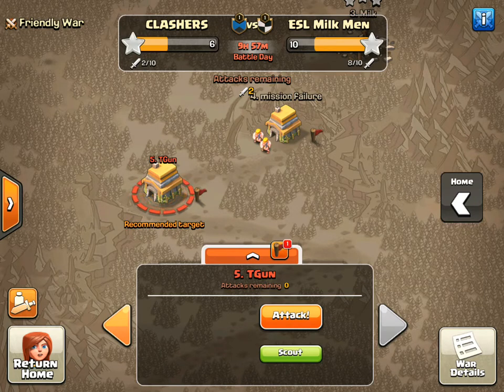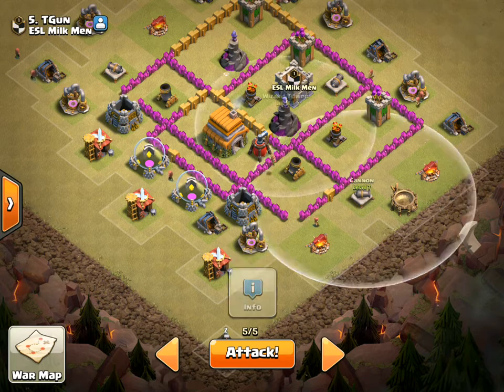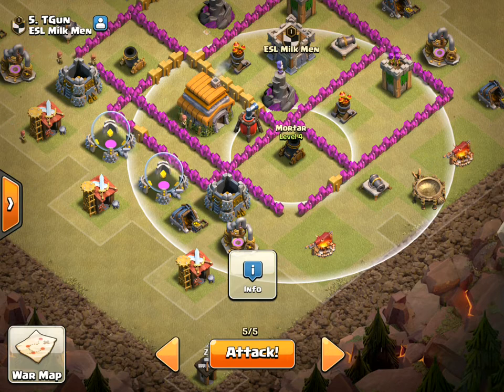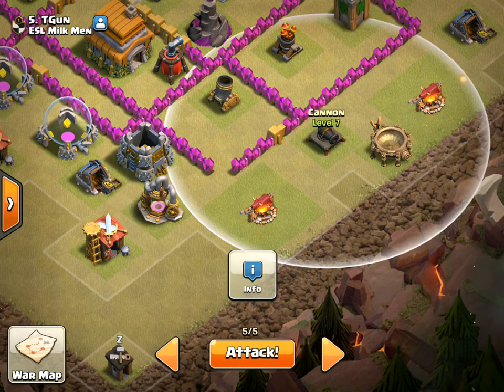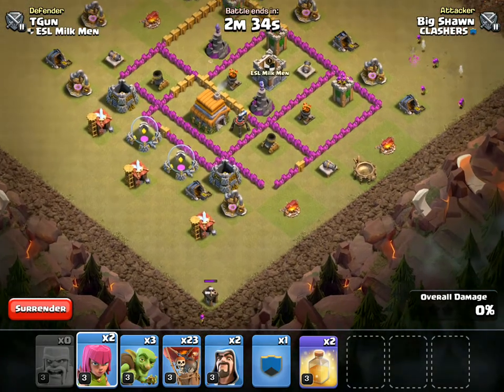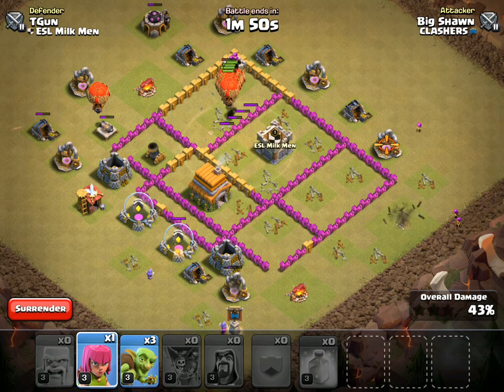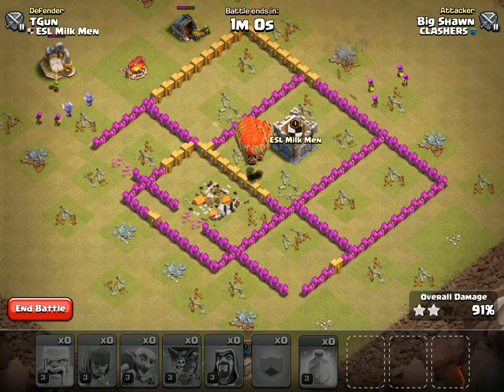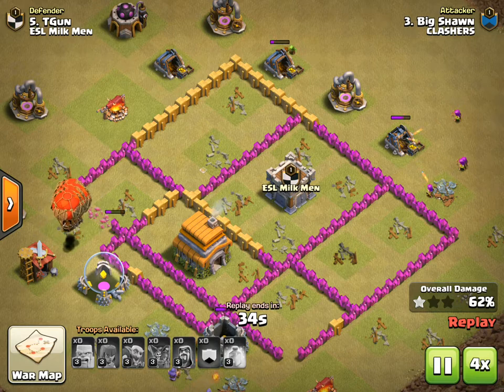LIVE ATTACK: Mass Loon with Heal TH6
Clash of Clans is a base building game that has the highest level of depth and strategy out there. Build your base to defend against armies of giants, wizards, dragons as well as dark troops such as hog riders, valkyries, and golems. Also level up your village barbarian king and queen to assist in your attacks, as well as to help defend your village. Wage epic clan wars against other players from around the world and try to 3 star their clan's bases to take home the win and the loot bonus that comes along with victory. Progress through town hall levels until you get to town hall 10 and can unleash the devastating power of the inferno towers upon your enemies. The best mobile game, period.